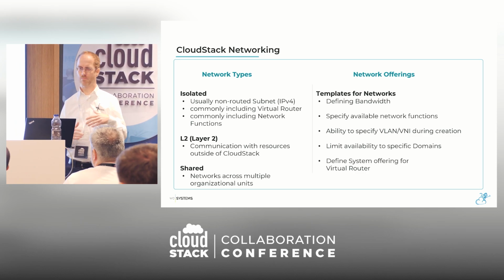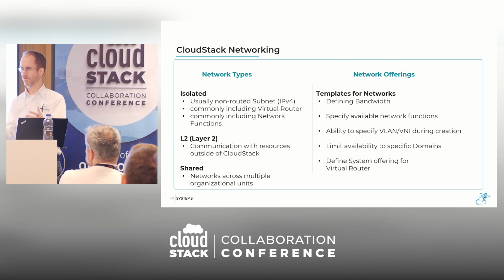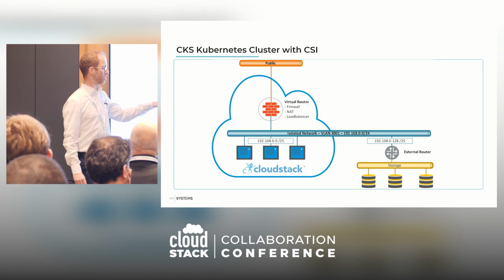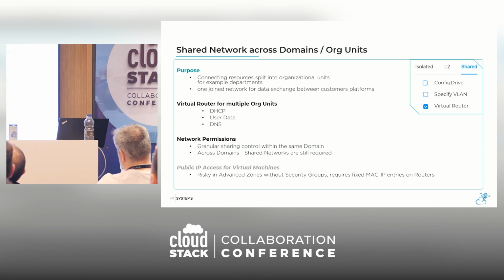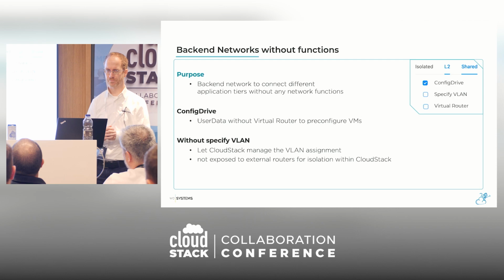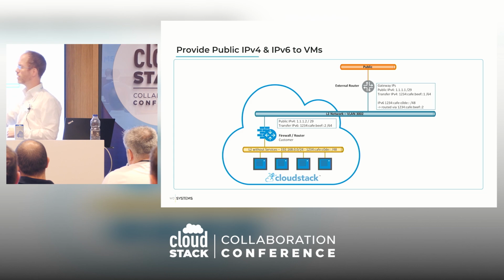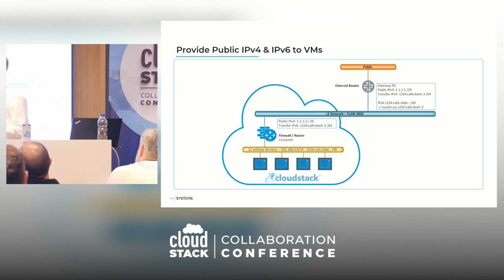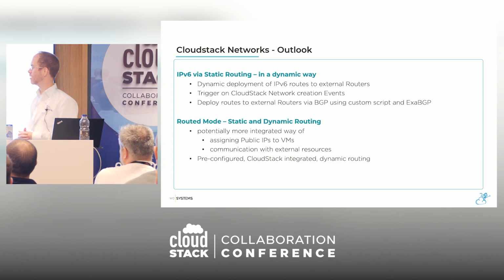CloudStack Networking in Action: Inspiration, Practical Tips and Sharing Experience | Stephan Bienek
CloudStack provides an awesome Networking feature-set, which enables building simple and complex solutions within one platform. In this session, Stephan shares weSystems experience and practical tips, how they use the various CloudStack Networking features to build tailored solutions. An inspiring tour through Isolated- , Shared- and Layer2-Networks using ConfigDrive, Service functions and external Gateways in IPv4 and IPv6 scenarios.